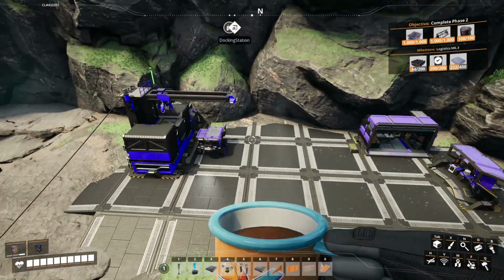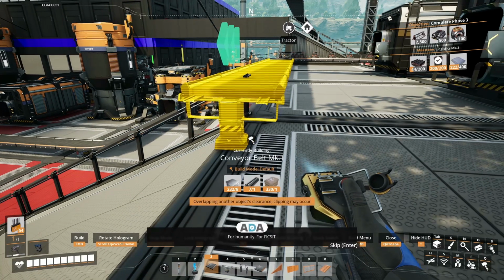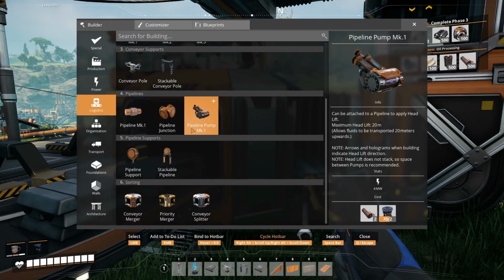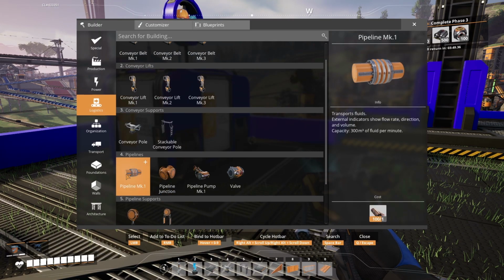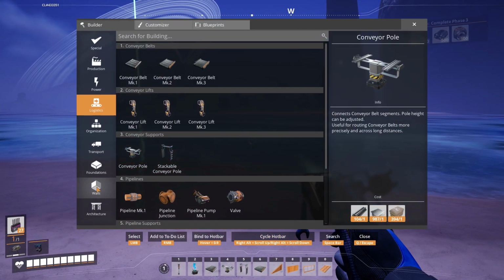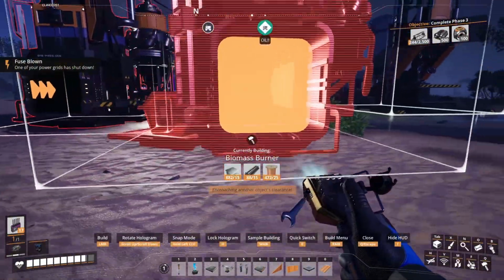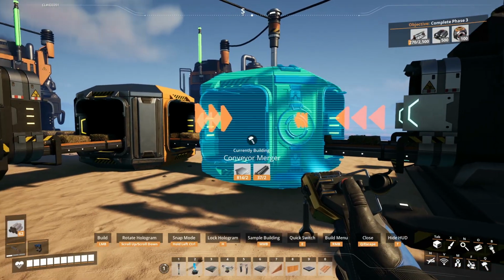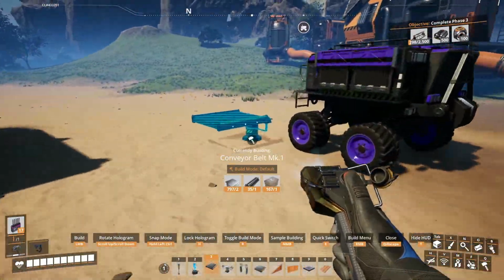Satisfactory |6| Black Gold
If you love automation and factories that bend to your imagination, this is the game for you.
Little to no edits, all building, I hope you enjoy.

Processor:
AMD Ryzen 5 2600 Six-Core Processor
Video Card:
NVIDIA GeForce RTX 3050
RAM:
32 GB
Operating System:
Windows 10